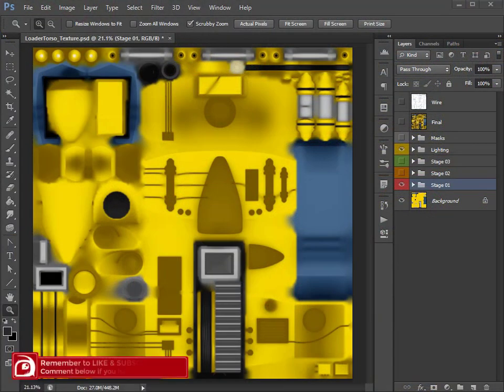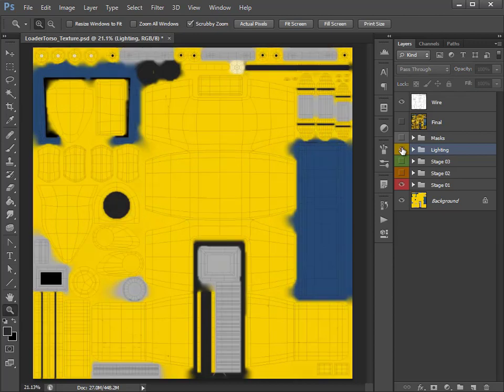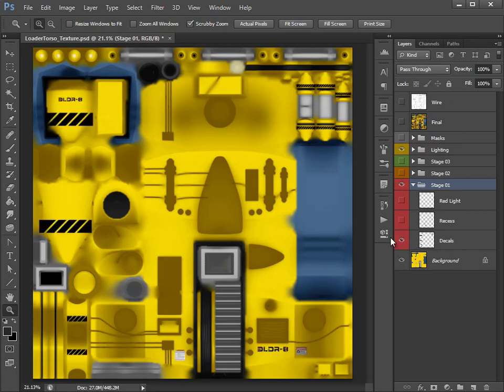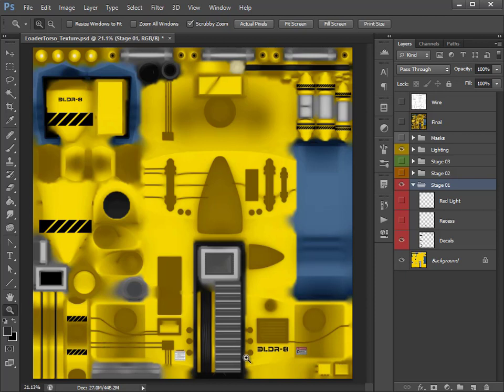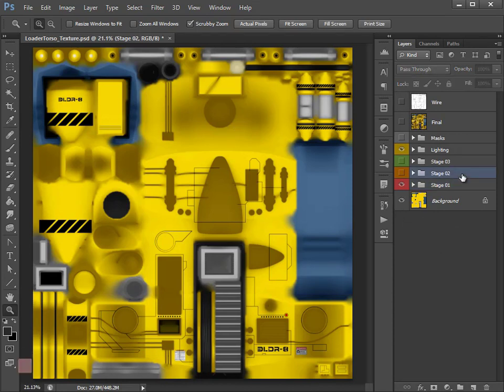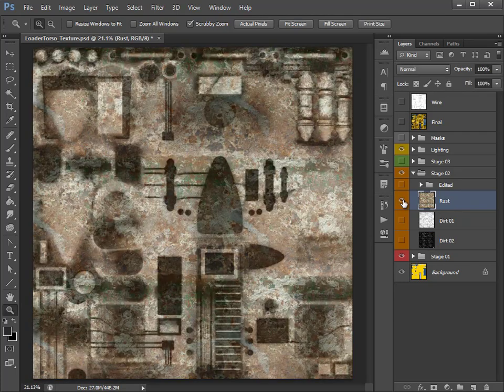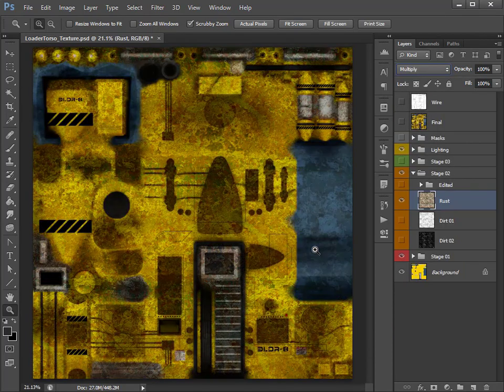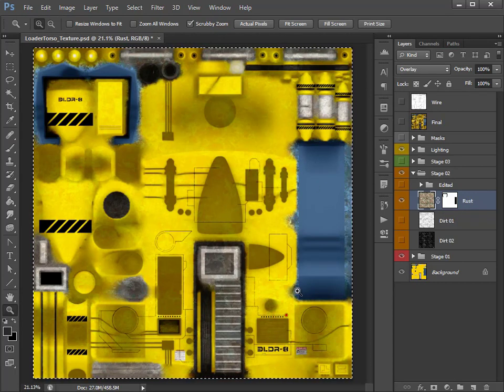Loader Texturing Tutorial - Part 3 - Texture Painting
The third in a four part tutorial sharing how to texture a scifi loader model using Maya and Photoshop.

In this video we look at adding more detail to the base textures in Photoshop.